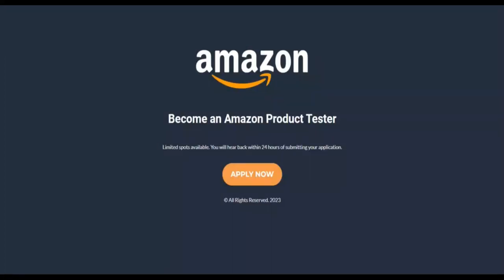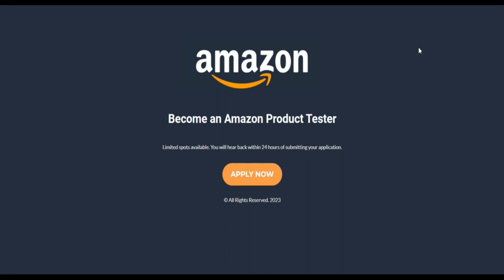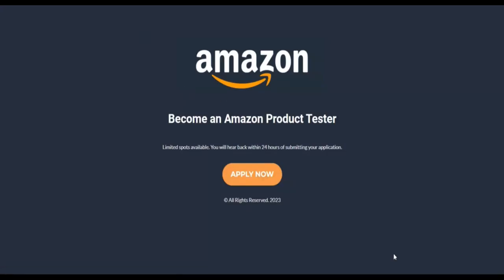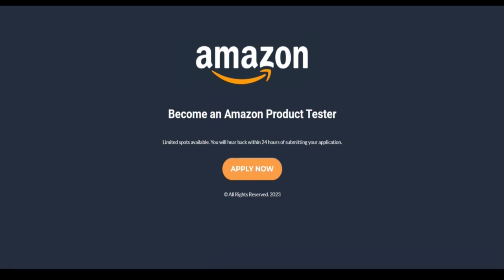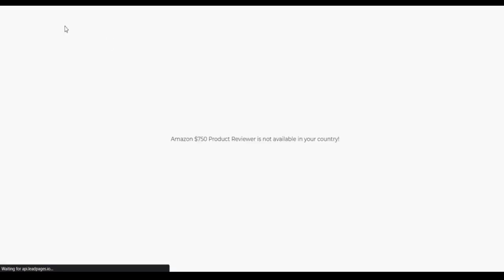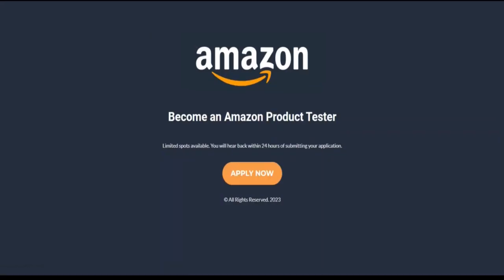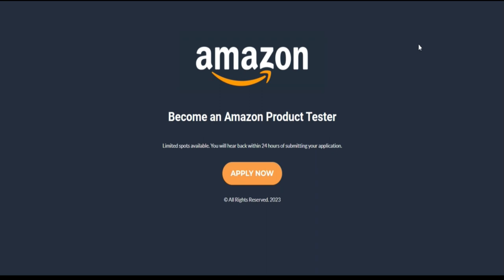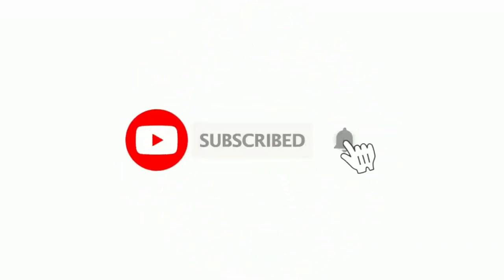Testproductsnow.Com [ With Proof Scam or Legit ? ] Testproductsnow ! Testproductsnow Com Reviews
Testproductsnow.Com [ With Proof Scam or Legit ? ] Testproductsnow ! Testproductsnow Com Reviews ! Testproductsnow.Com Reviews

We checked testproductsnow.com and we're Unsure if the website is legit.

The overview of testproductsnow.com is substantially reduced According to our Pc algorithm. Scamadviser premiums Every Site mechanically by looking at precisely exactly where the server of your web site is observed, is without a doubt an SSL certificate is made use of, who owns the domain title together with other private and non-non-public resources.